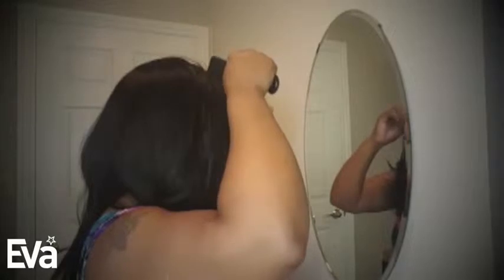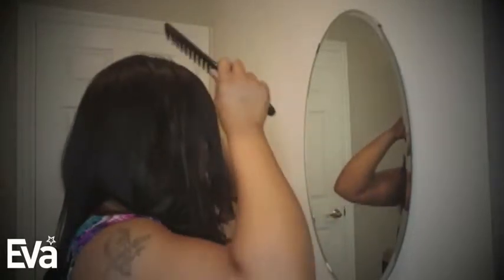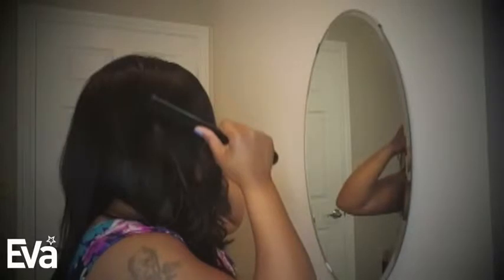Customer Review & How to Make Your Yaki Straight Hair Wig Look More Natural | EvaWigs.com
This video is originally filmed by our customer @MissTanialoves80. Thanks very much for the effort!
In this video, she trimmed the hair to make it look  more natural, and created the waves by curling iron.

The hair in this video is black color yaki straight full lace human hair  custom wig.